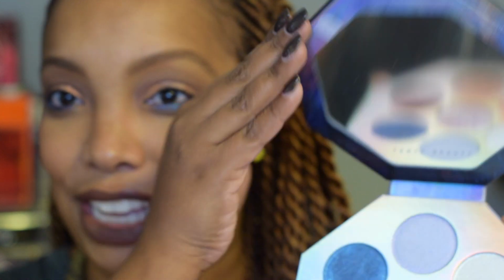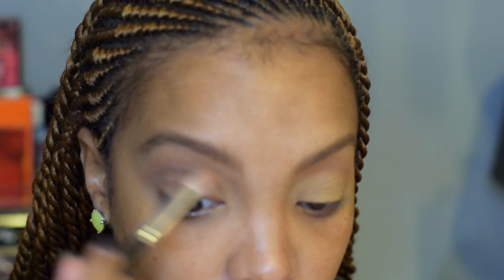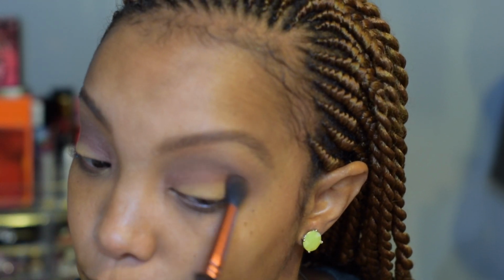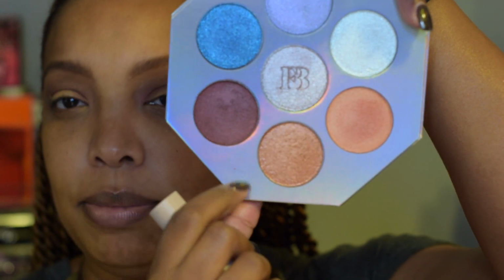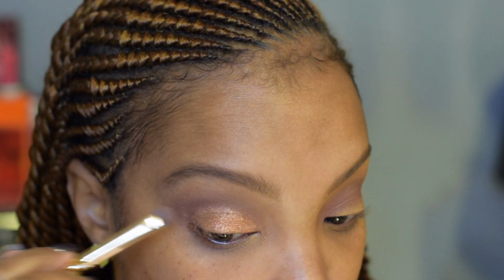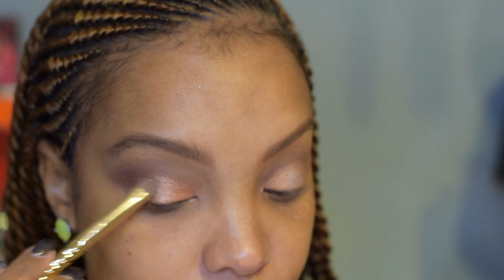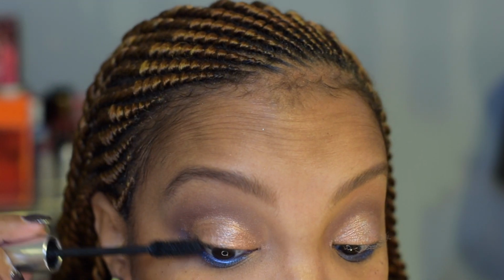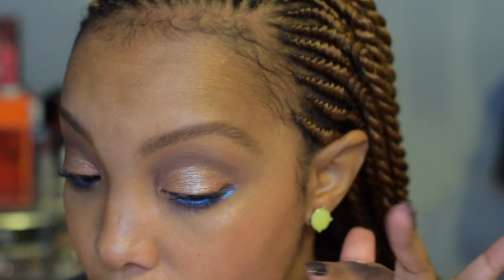Fenty Beauty Chill Owt Killawatt Foil Palette | Look 2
Featured Product:
Fenty Beauty Chill Owt Killawatt Foil Palette $54
Available Now
Sephora Online, In-Store, Sephora inside JC Penny & Harvey Nichols

Other Makeup Mentioned:
Fenty Beauty Stunna Lip Paint in Unveil
Urban Decay 24/7 Glide-On Pencil in Ink